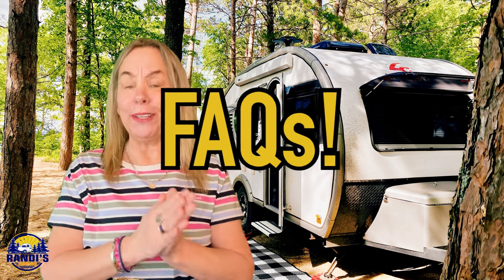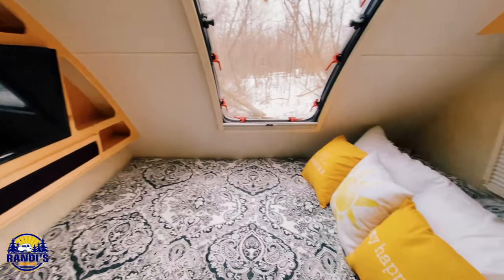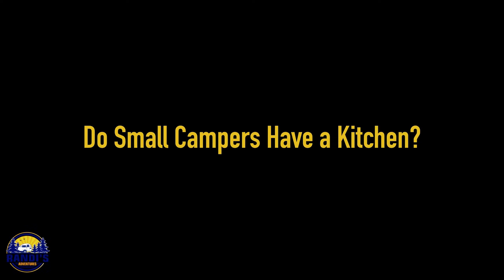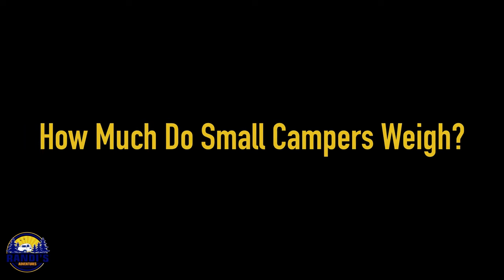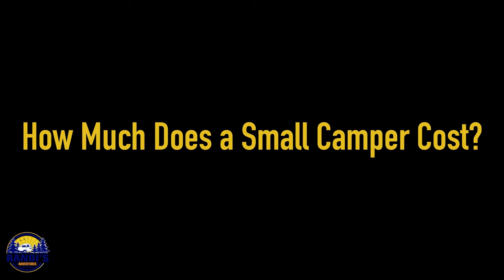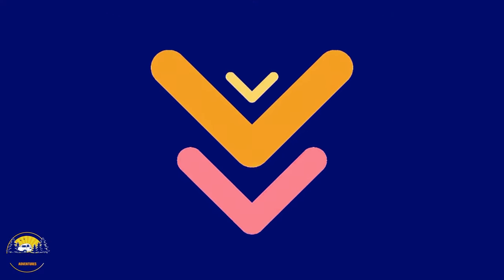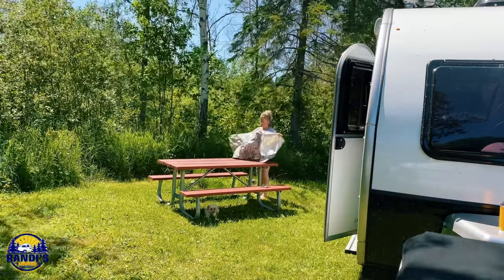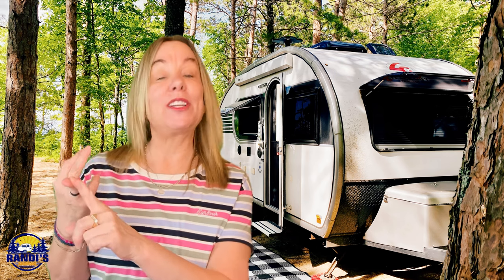Surprising Small Camper Trailer FAQS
These are answers to the top 13 questions every first-time small camper buyer is asking. This Q&A guide will tell you everything you need to know about camping in a small camper!

❤ Randi

Small Camper FAQS Video Chapters
00:00 Intro
00:24 What is Considered a Small Camper?
00:57 How Many People Can Sleep in a Small Camper?
01:38 Do Small Campers Have Bathrooms?
02:30 Do Small Campers Have a Kitchen?
03:05 Do Small Campers Have a Furnace and Air Conditioning?
03:36 How Much Do Small Campers Weigh?
04:02 Can I Tow a Small Camper with My Car?
04:42 How Much Does a Small Camper Cost?
05:26 Why are Small Campers So Expensive?
06:44 Why Do People Buy Small Campers?
07:21 What is the Cheapest Small Camper?
07:57 Can I Use a Small Camper for Full-Time Living?
08:29 What's the Best Small Camper?